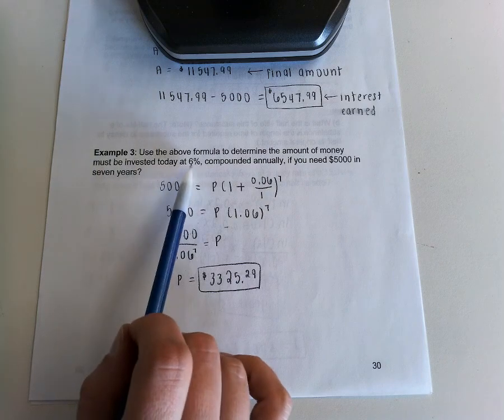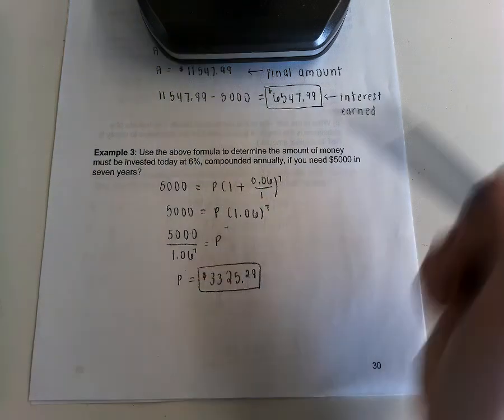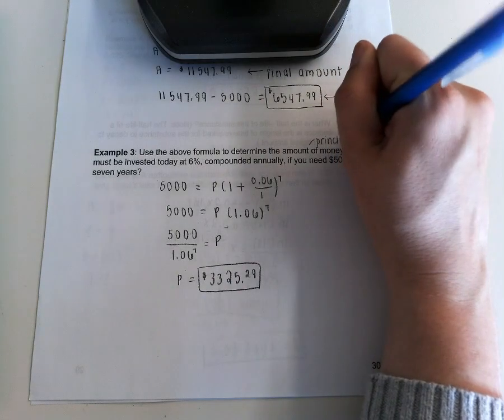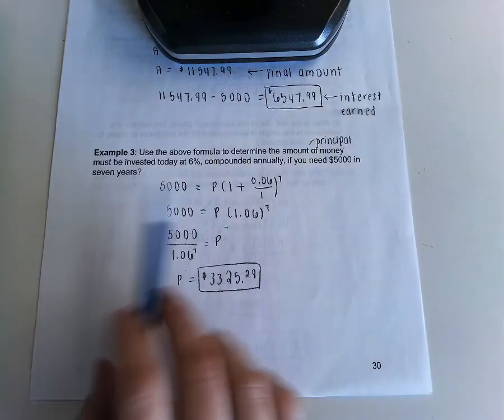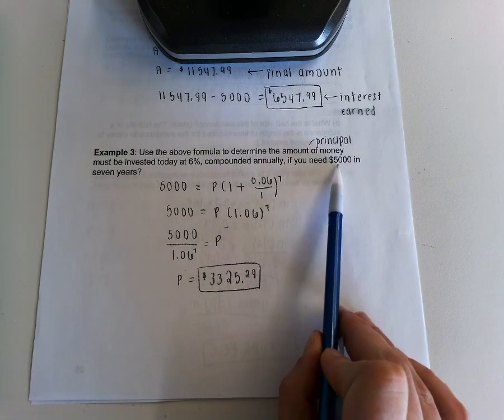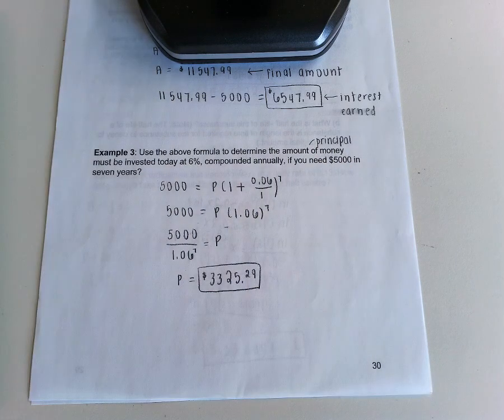12 PreCal - Lesson H4 Part 3 - Applications of Exponential Functions